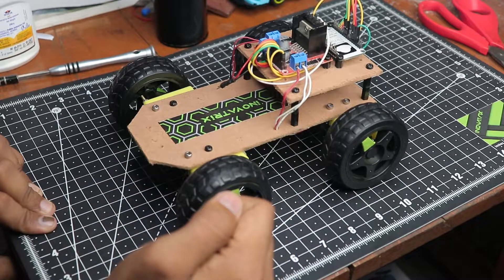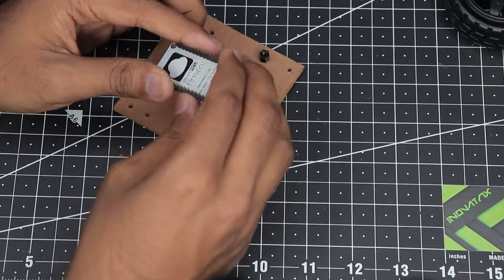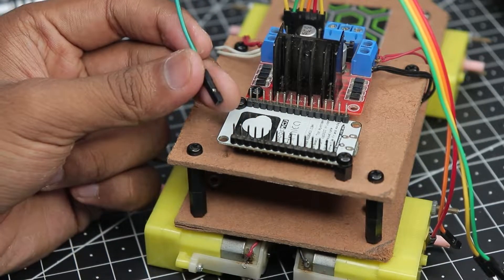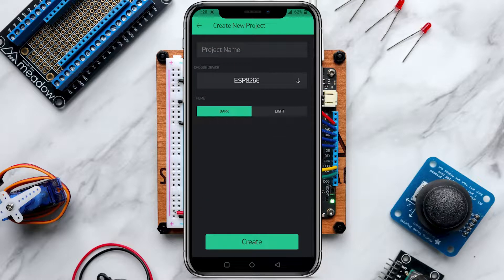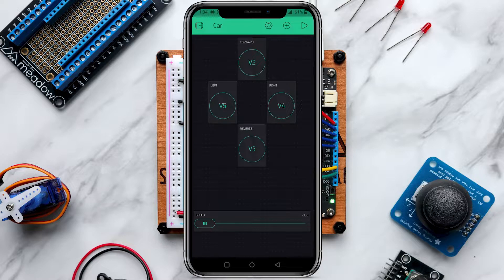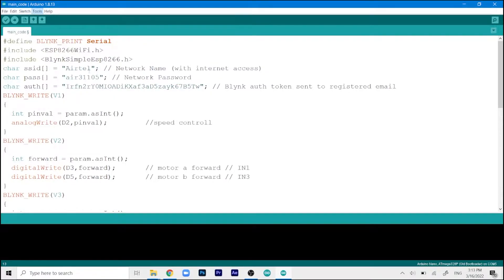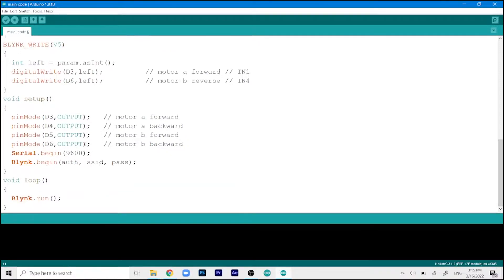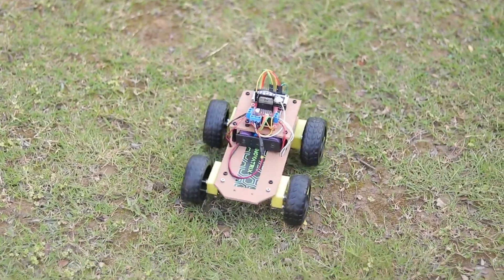How to build a Smart Iot Robot Car with ESP8266 & Blynk | Full Build Video | Iot Project